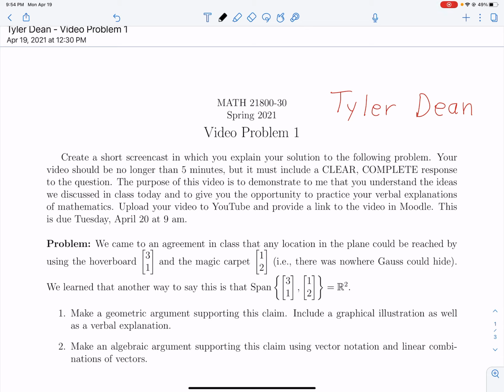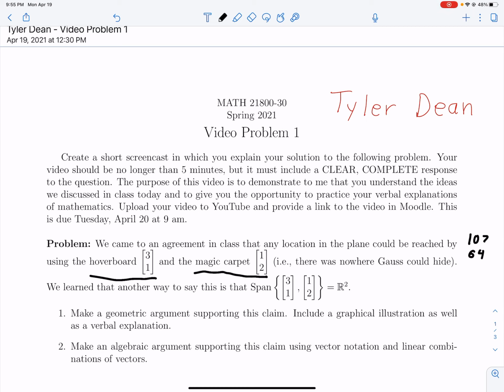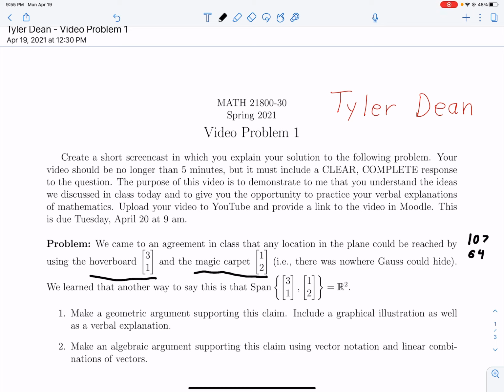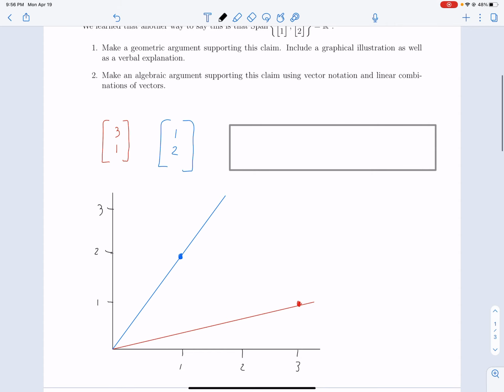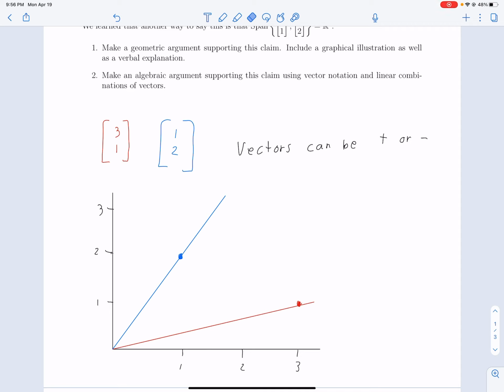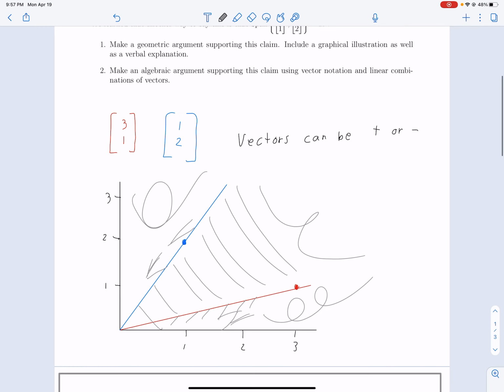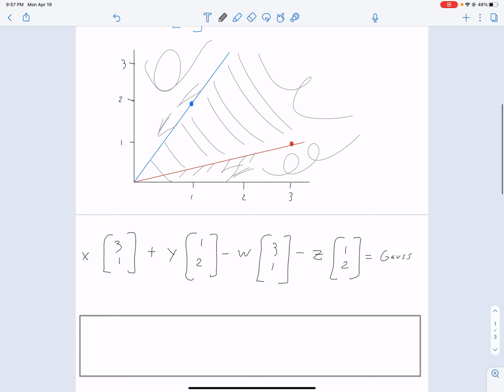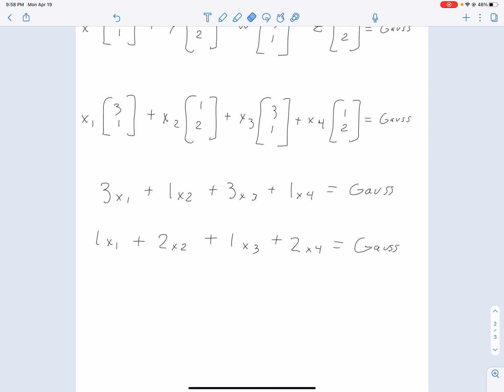Tyler Dean - Video Problem 1 - Hiram College - Linear Algebra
Assignment for class. If you happen to come across this video randomly I apologize you should just leave now before you get confused.